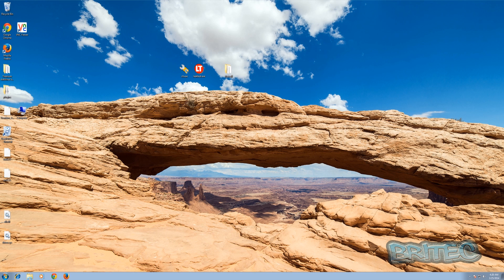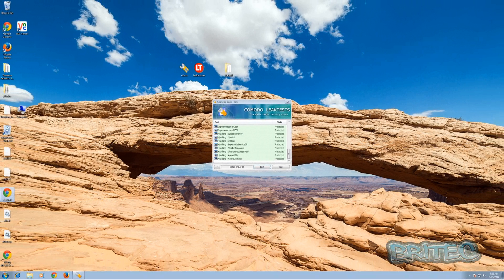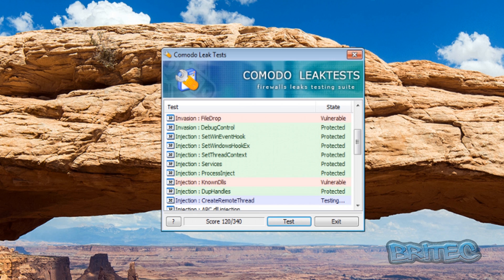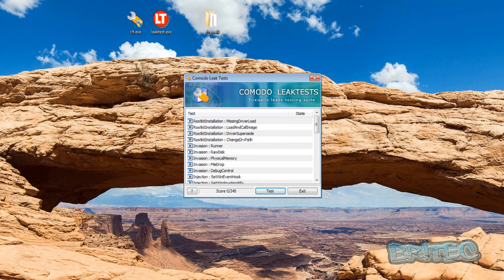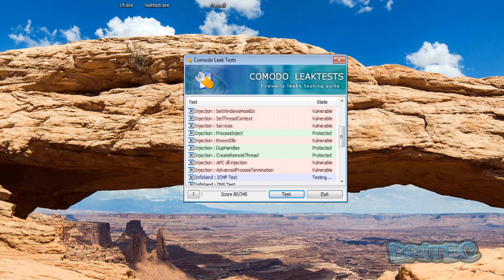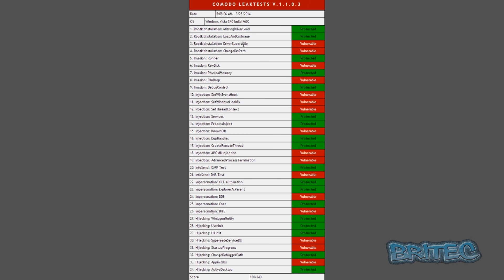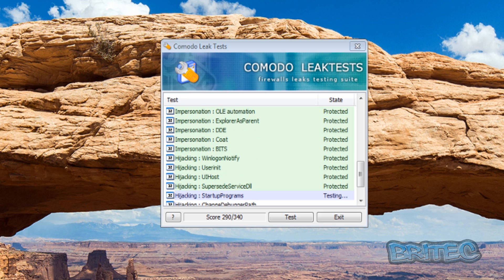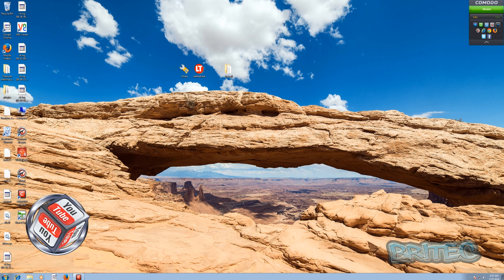Best Free Firewall 2014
In this video I will be leak testing some of the best free security  firewall protection software available on the internet. We will be testing  Comodo, Online Armor,Zone Alarm, private Firewall, TinyWall, and Outpost. we will be checking for vulnerabilities in each of the firewall software and we will see what comes out on top.